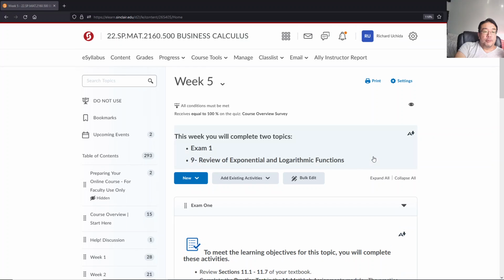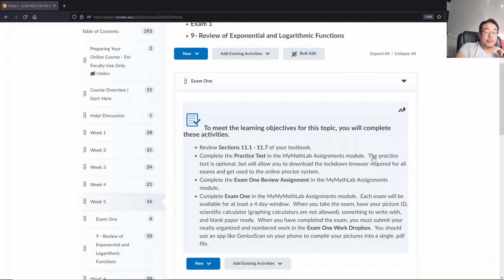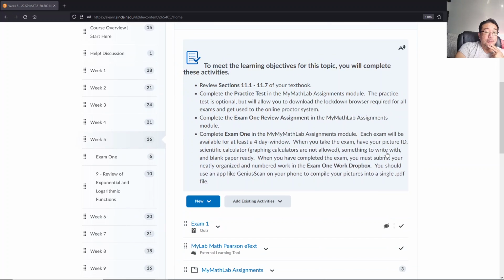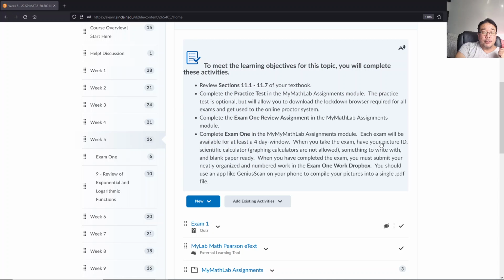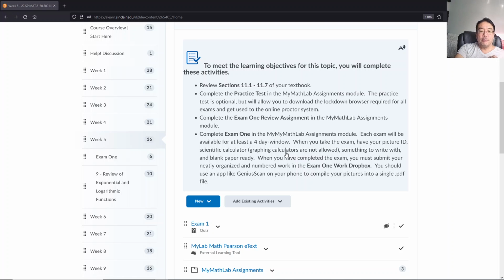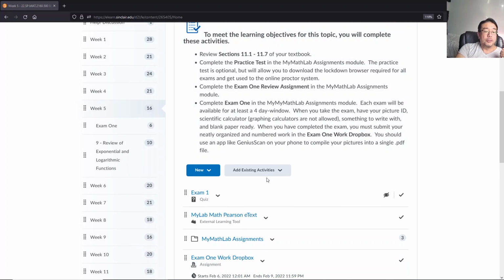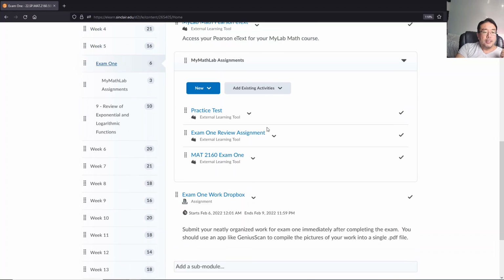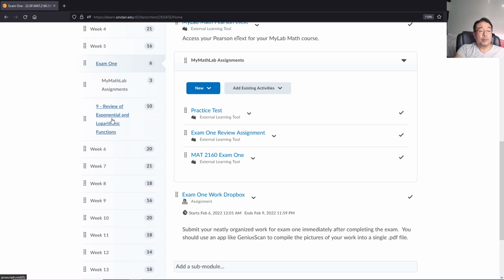MAT 2160 Week Five Update